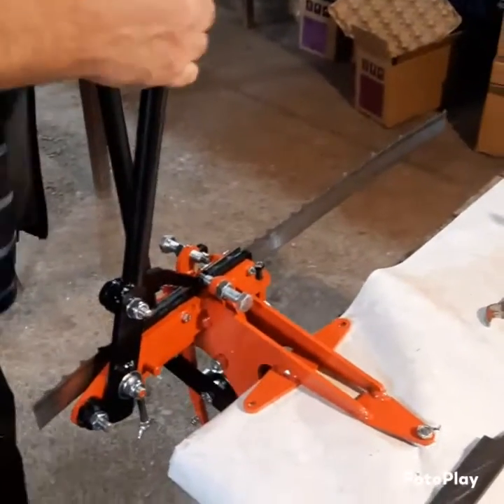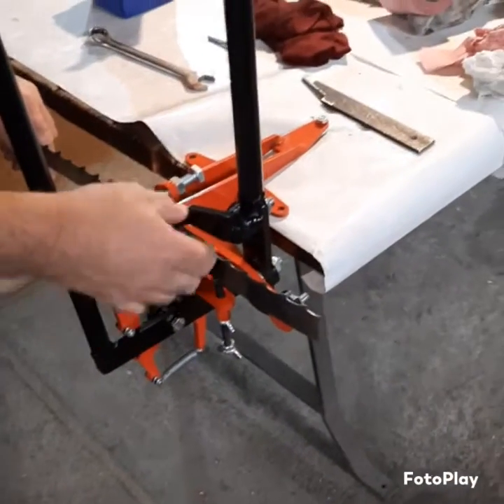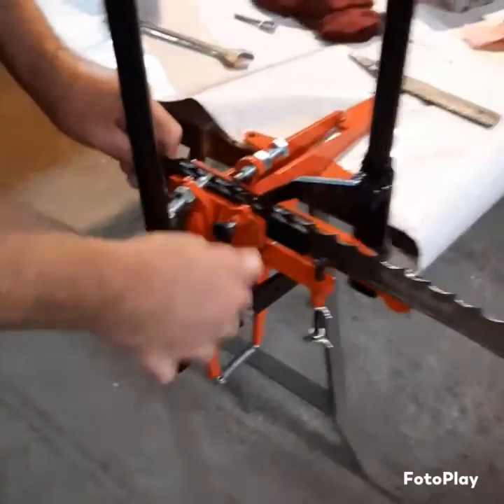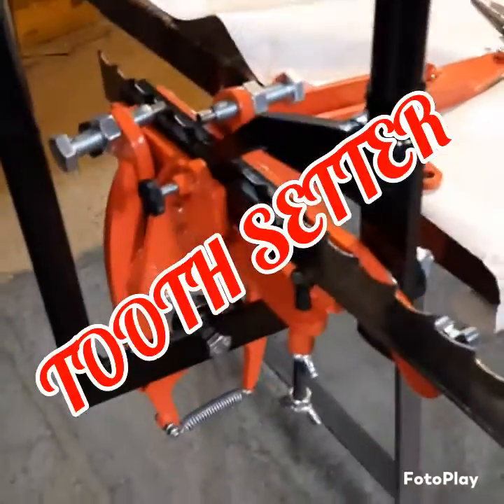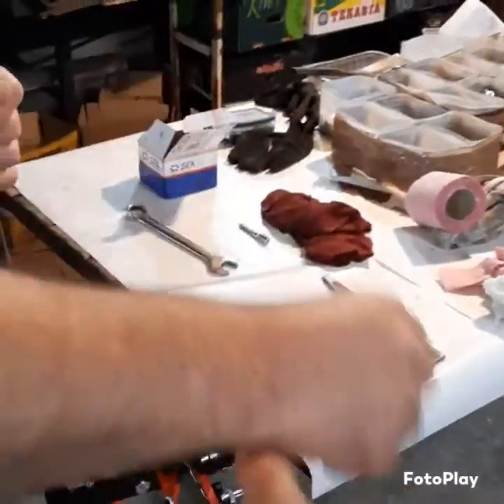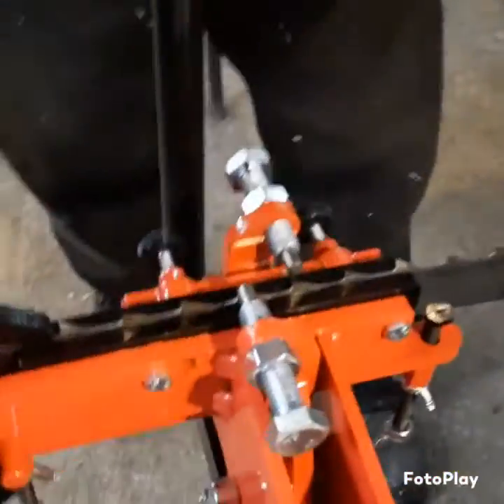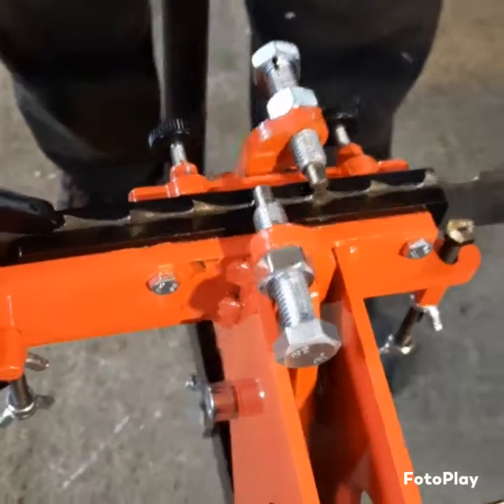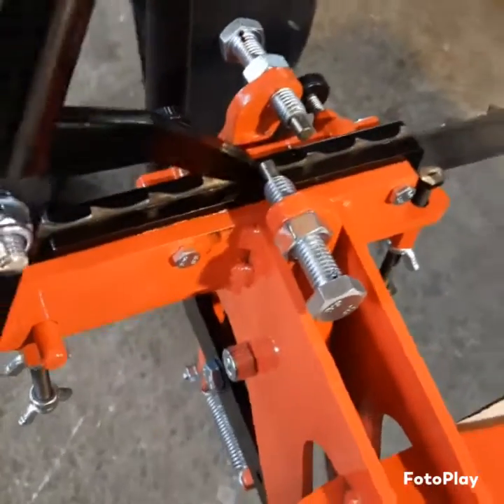SAWMILL BLADES TOOTH SETTER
SÄGEWERKBAND ZAHNSETZER

Sofort kaufen preise :
                                        550 €
                                        590 $
                                        470 £

These prices are not including transportation or shipping

* Eine mechanisches gerät zum abbinden der Sägewerkeband zahne in einem bestimmten winkel zur erhölung der schneidleistung und zur glätung der oberfläschenbeschaffenheit.
Unser gerät eignet sich für alle schneideklingen mit einem abstand (abstand zwischen der spitze von 2 zähnen) von 22 mm und einer breite zwischen 20 mm und 50 mm.
* 100% Europeisch Hergestellt
* Für Internationale lieferung, bitte fragen sie nach dem porto-angebot

* A mechanical device meant to set the sawmill blade teeth at a certain angle ,for increased cutting efficiency and smoother surface finish
Our device is suitable for any blades with a pitch of 22 mm (pitch = distance between tge tips of 2 teeth) and a width between 20 mm and 50 mm.
* 100% European manufactured

* For International deliveries, please ask for a postage quotation